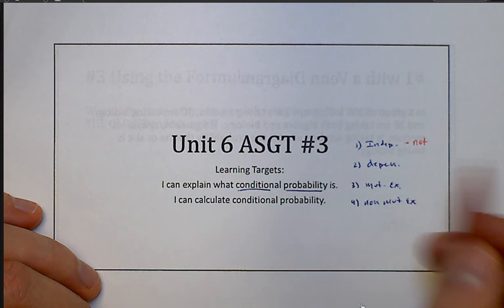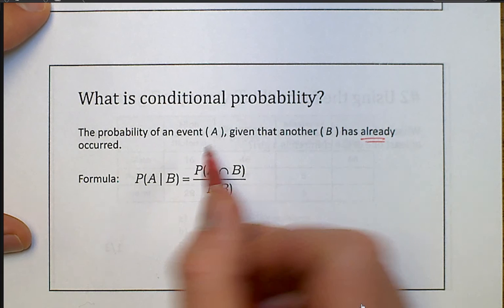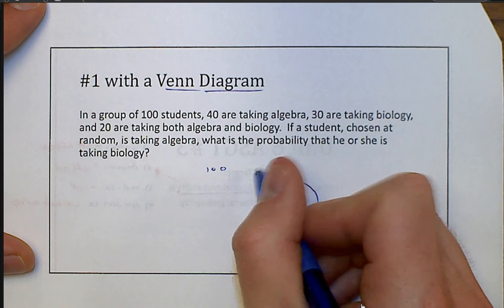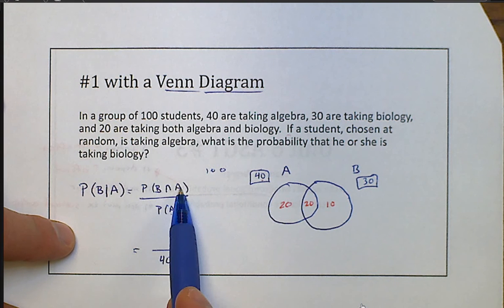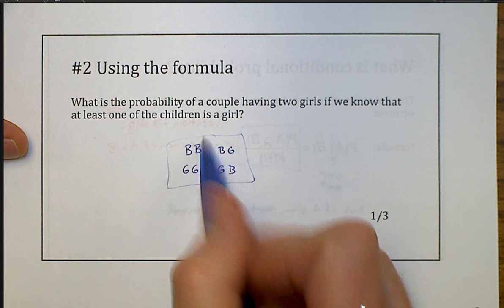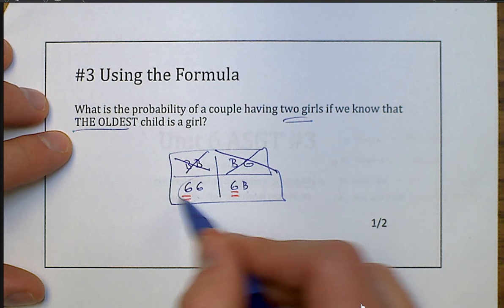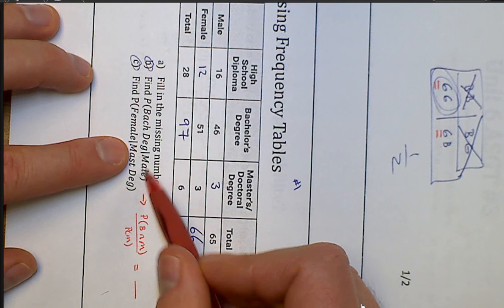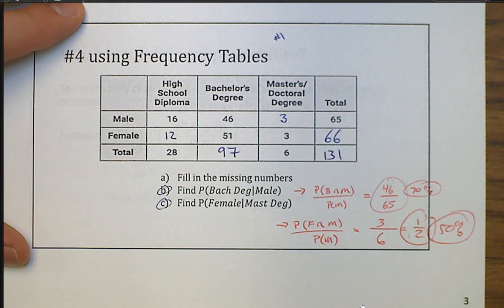u6 #3 conditional probability